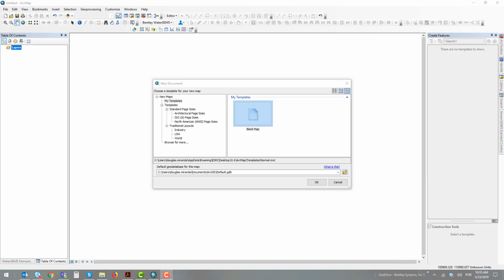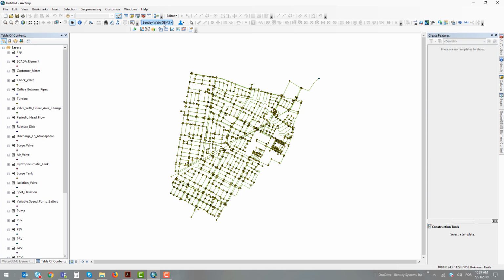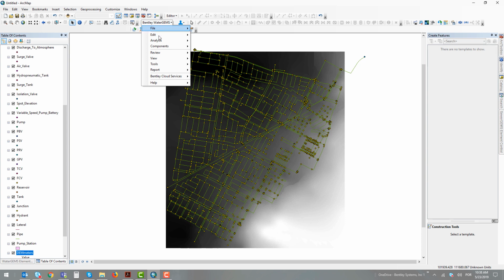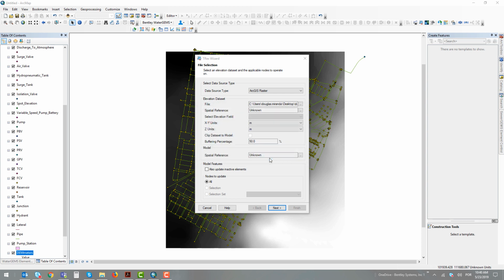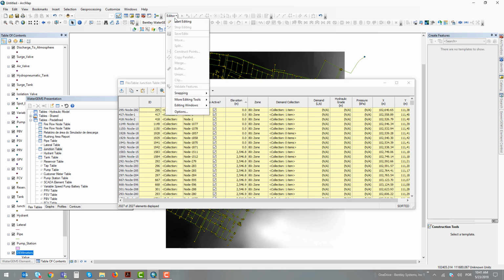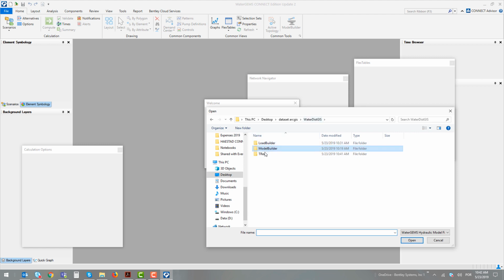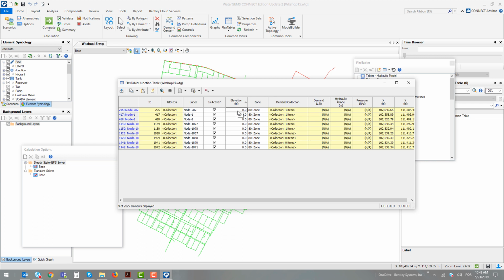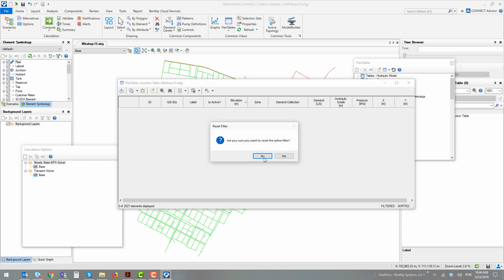Assign elevations from Rasters with Trex in ArcMap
Douglas Miranda demonstrates how to import node elevations from a raster terrain model in WaterGEMS for ArcMap, to create a hydraulic model. Applicable Products/versions: WaterGEMS, SewerGEMS CONNECT Edition